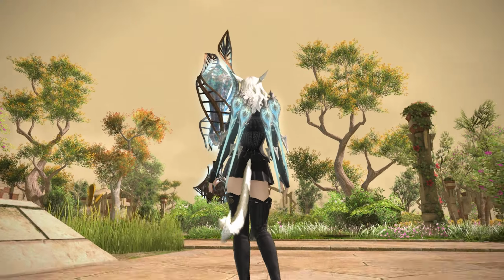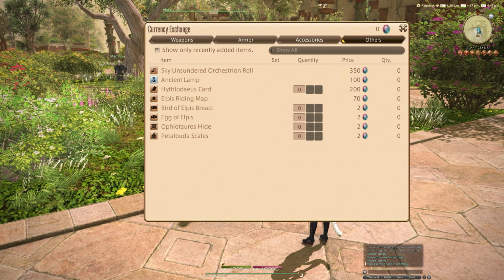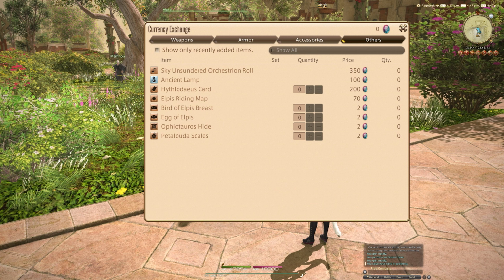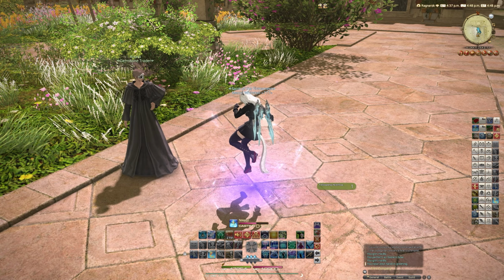FFXIV: Zone 5 Shared Fate Reward (Zone Spoilers)